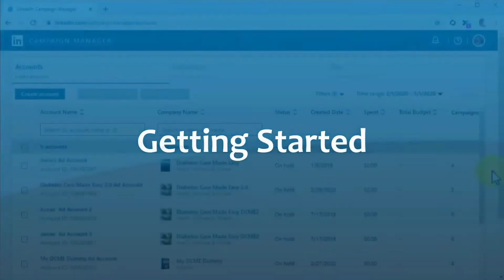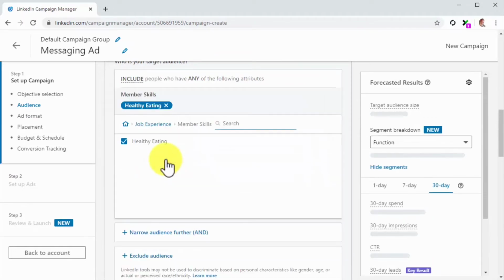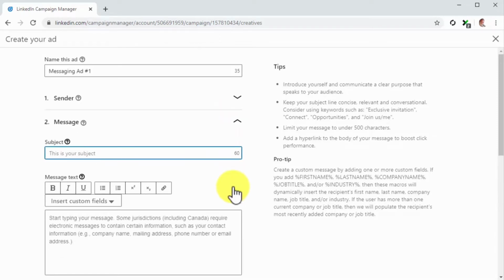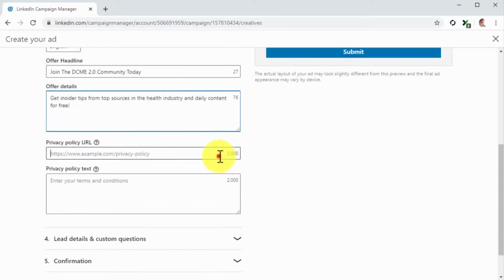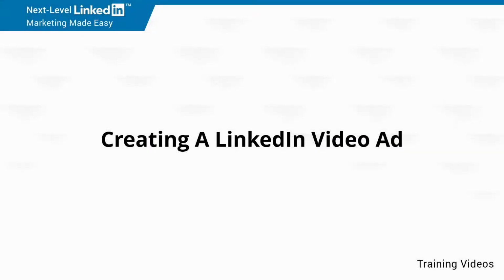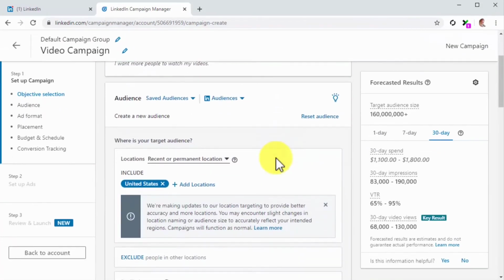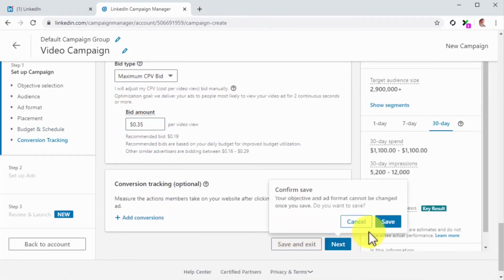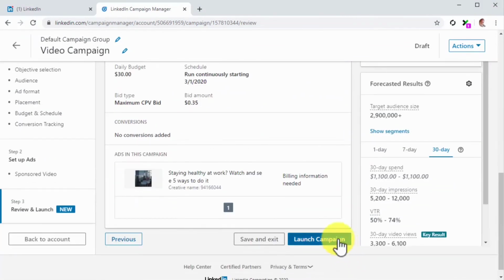Make money from next level LinkedIn marketing part 5 || Earn with LinkedIn || Earning Academy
This is a complete course in which we have taught how to make money with next level LinkedIn marketing This is part 5

Previous parts

More parts will be released soon
If you don't know about LinkedIn and how you can earn money through it then here is the complete course for you guys

Hope you all enjoy the video and learn something new from it So make sure to like the video and subscribe the channel for more earning videos or courses like it